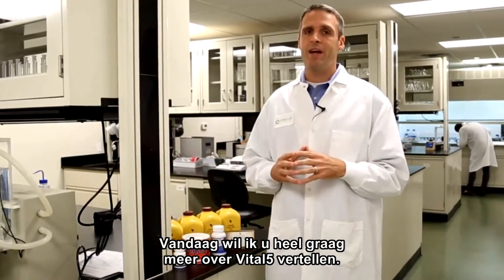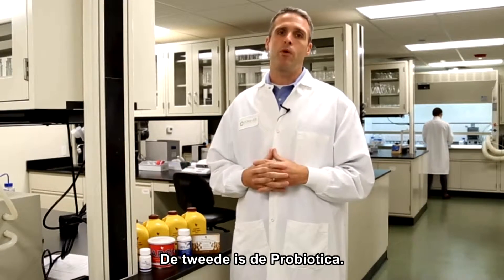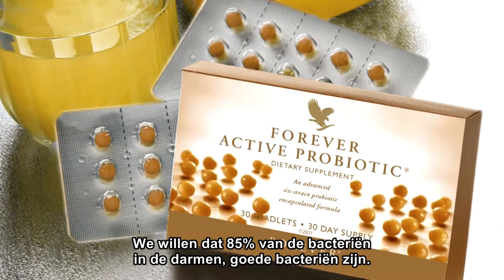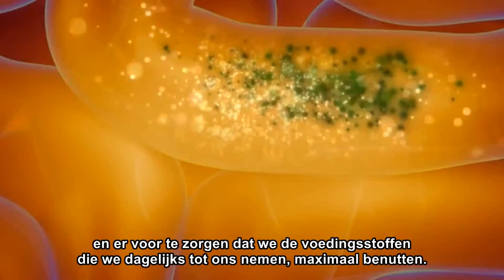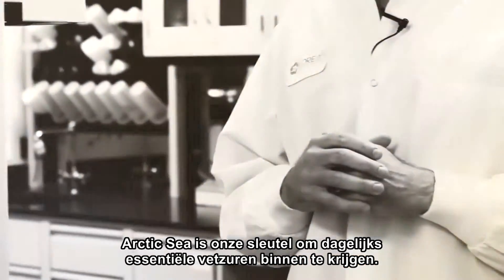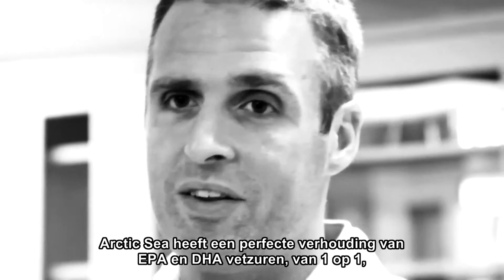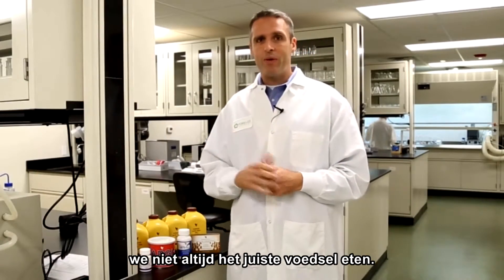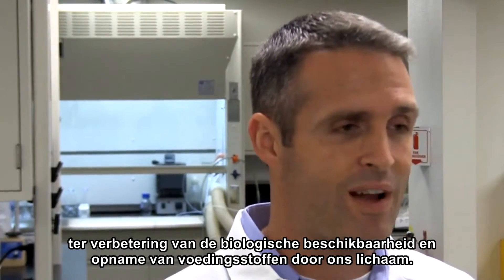Vital5 NL 1920x10804 MP4